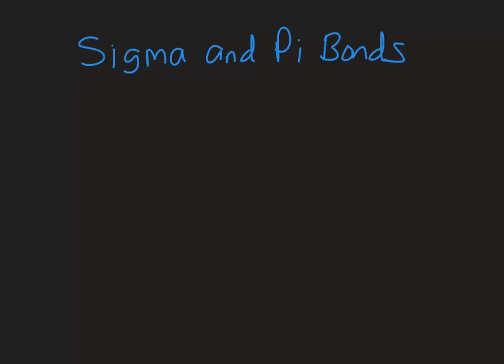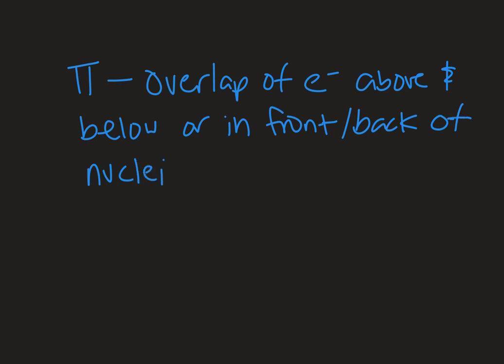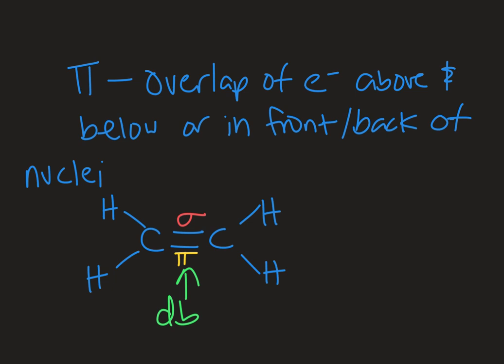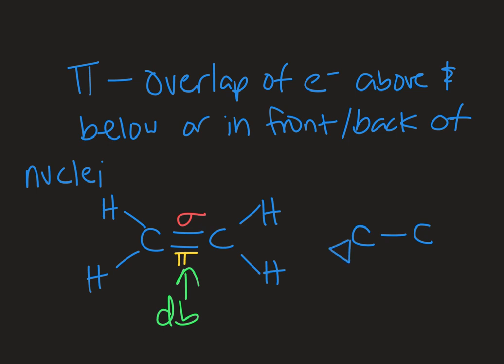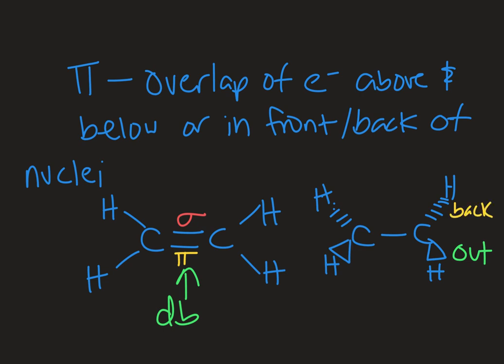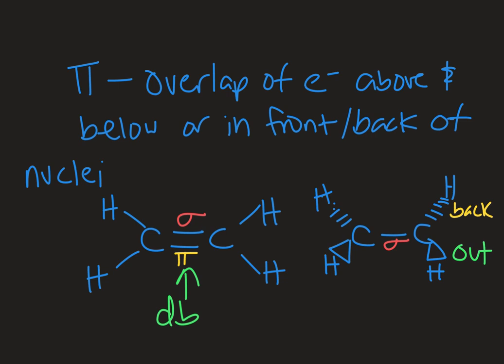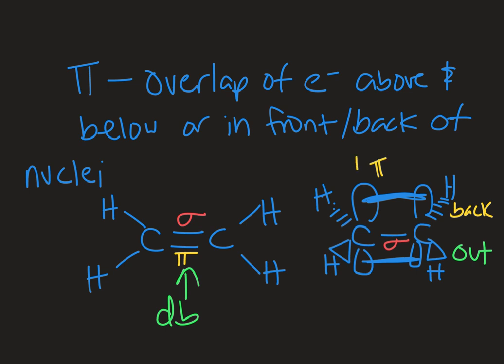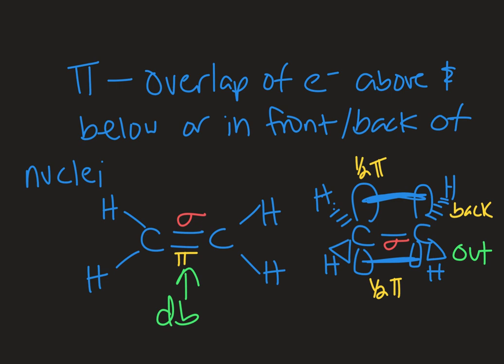Review of Sigma and Pi Bonds for Organic Chemistry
In this video review sigma and pi type bonds.